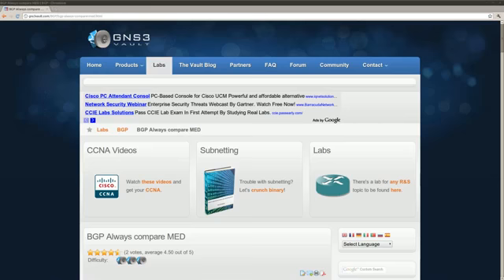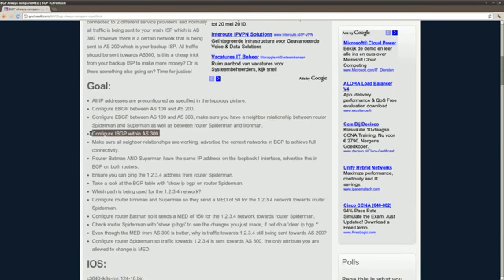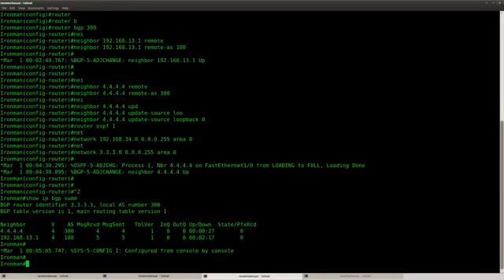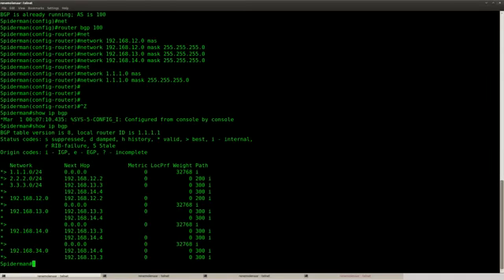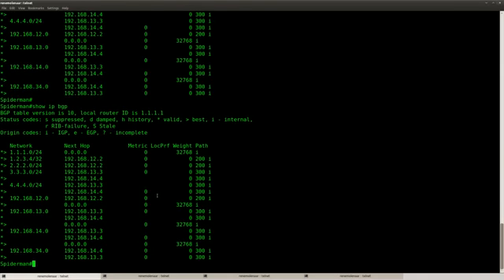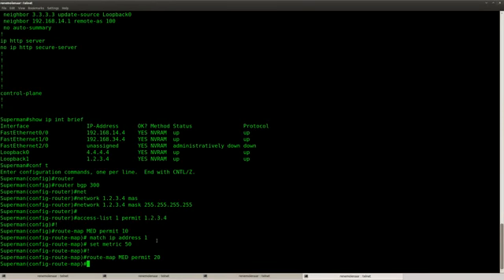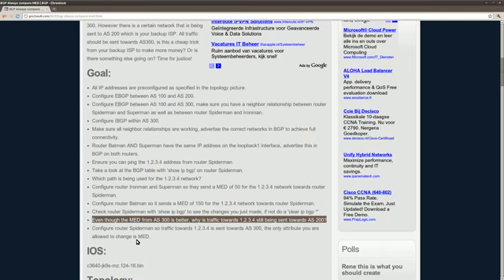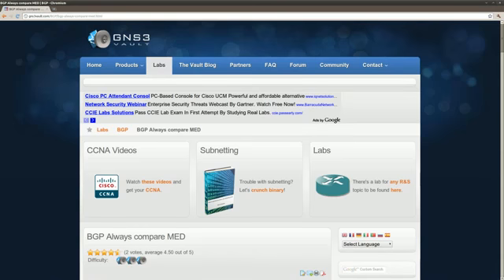BGP - BGP always compare MED lab in GNS3.mp4